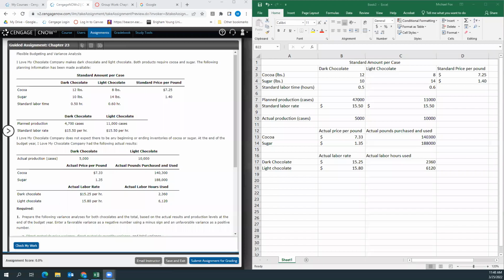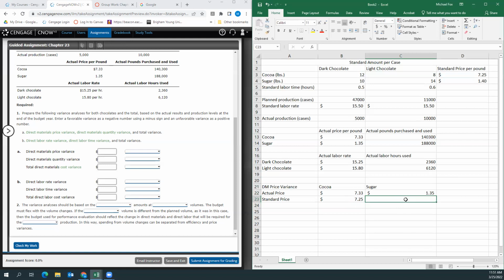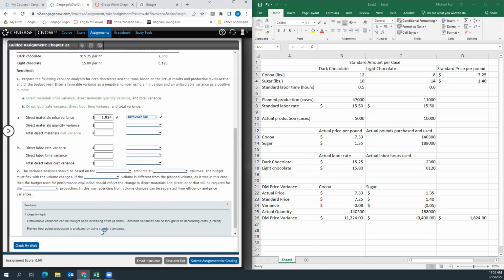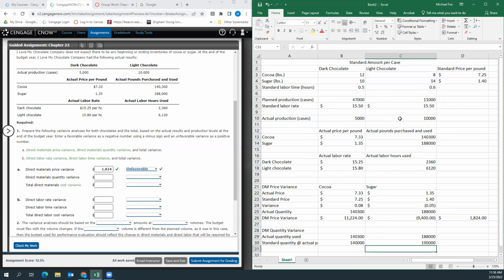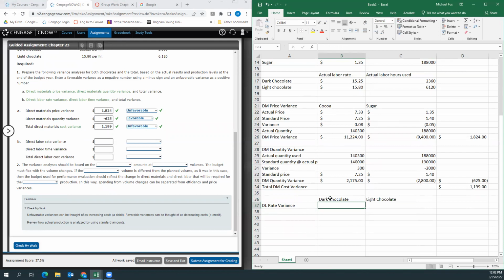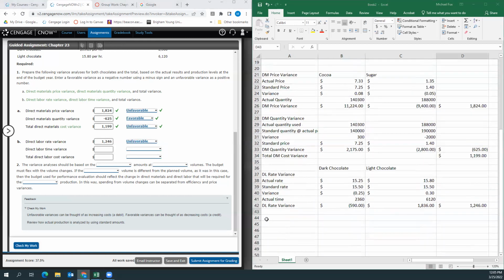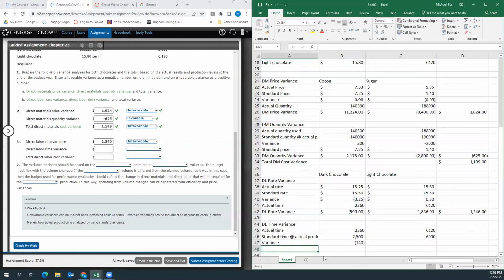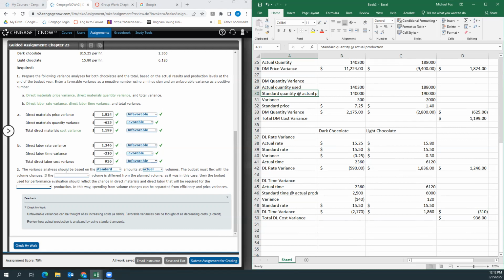BUA 243 Chapter 23 Guided Assignment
This video shows a step-by-step walkthrough for Cengage Publishing's Warren, Jones & Tayler Financial and Managerial Accounting 15th edition PR.23.02A Flexible Budgeting and Variance Analysis. Algorithmic problems will have different numbers, but the steps followed should be helpful to help you learn the concepts and processes of solving the questions.